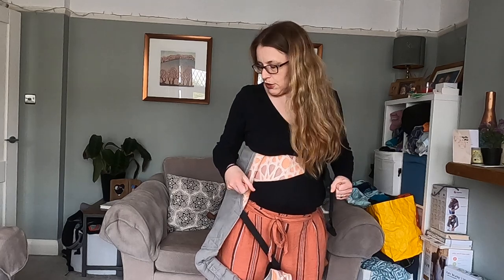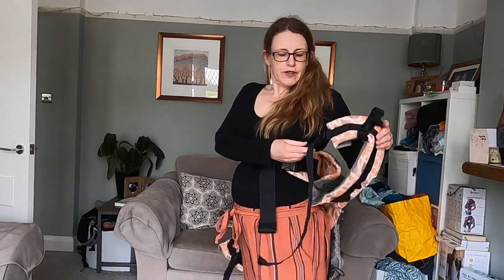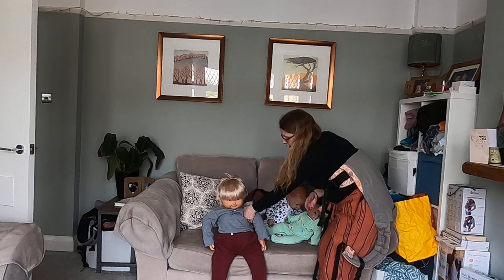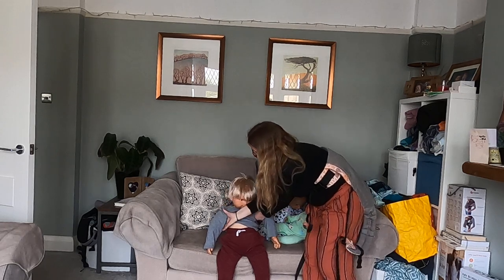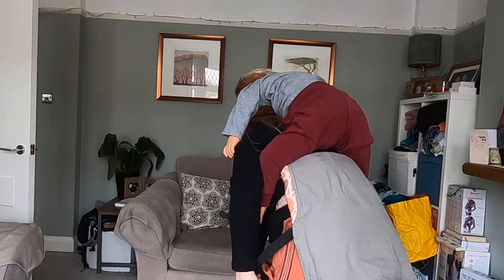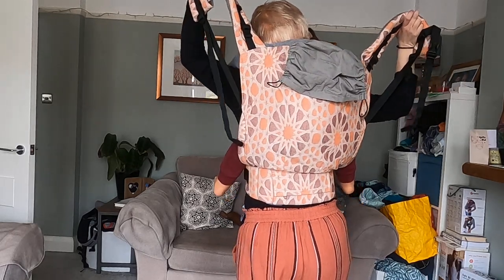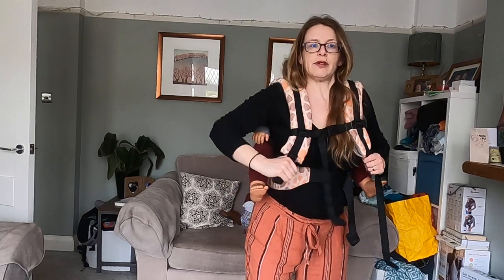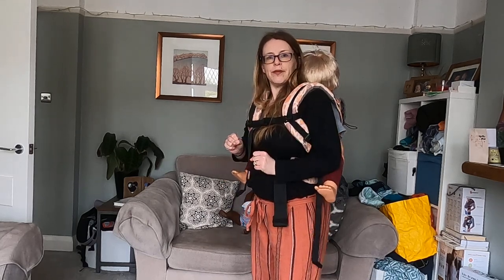Back Carry in a buckle carrier (Superman toss method)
This demo is using a Tula Toddler Carrier